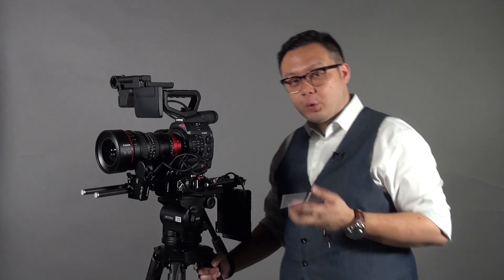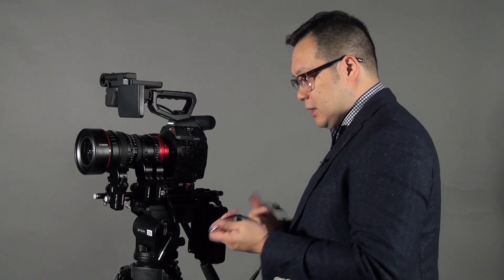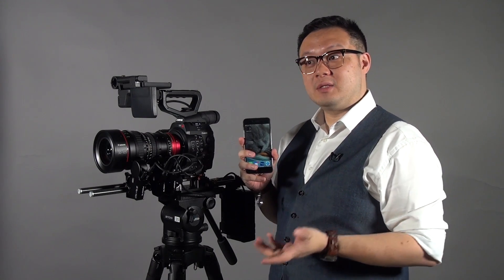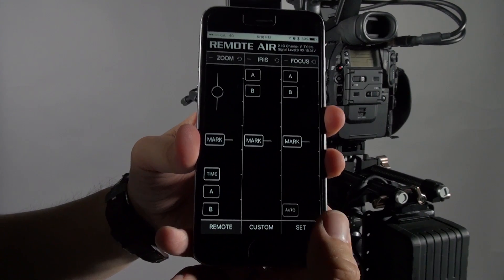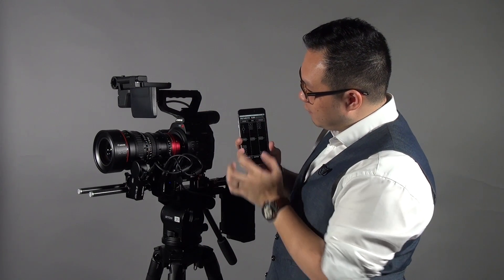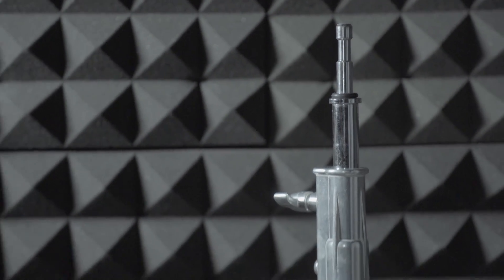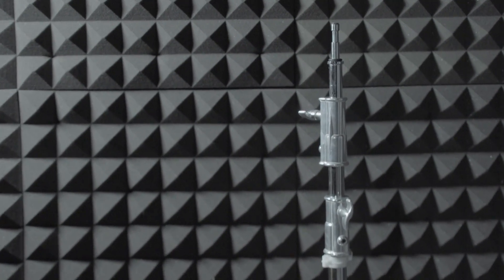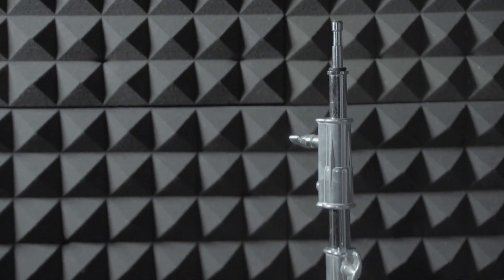PD Movie Remote Air Mini Review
The video shows that how to set up, align motors and remote air app.